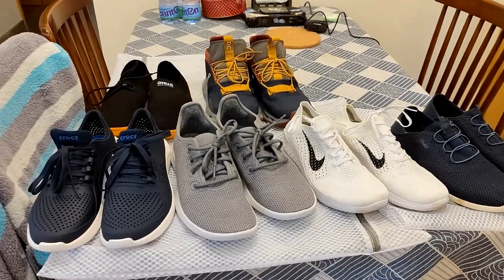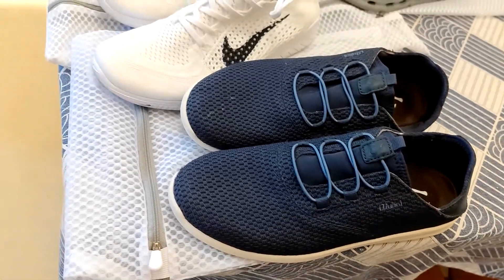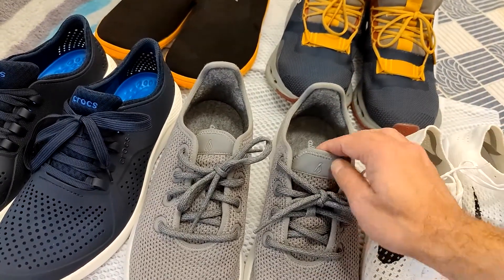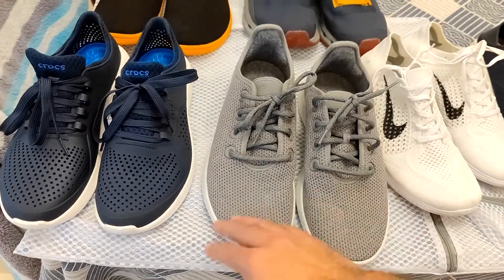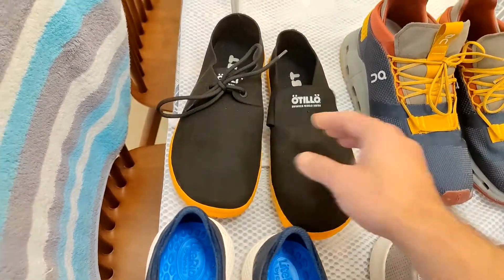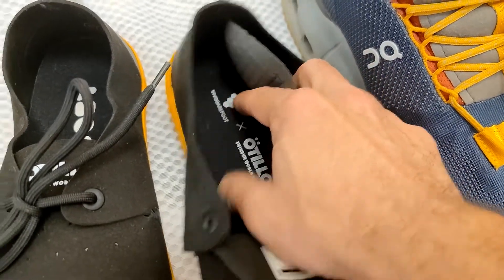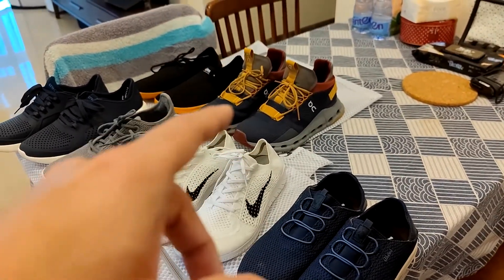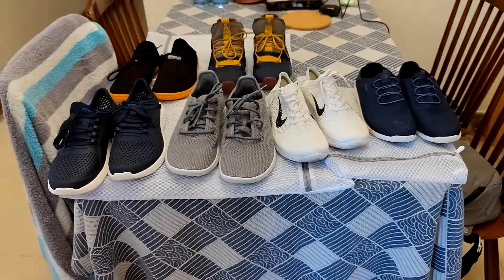Traveling Shoes (2022)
This is a video of a couple of shoes good for travel (not hiking).